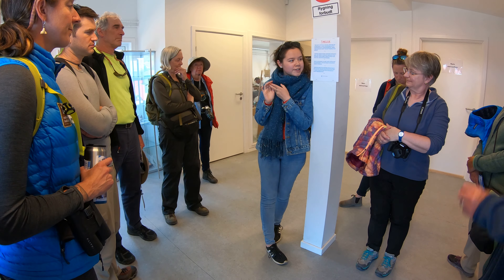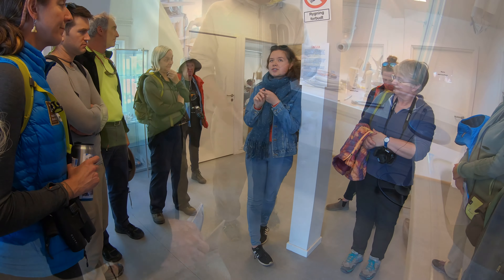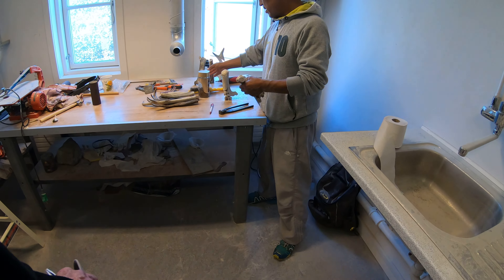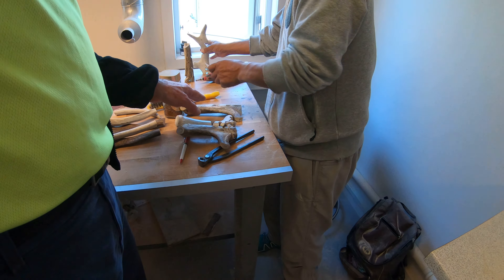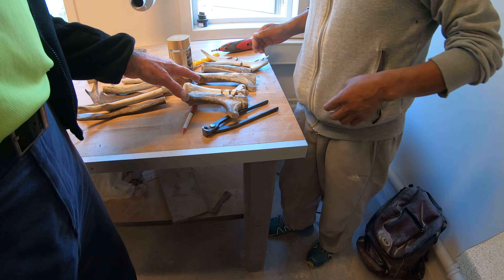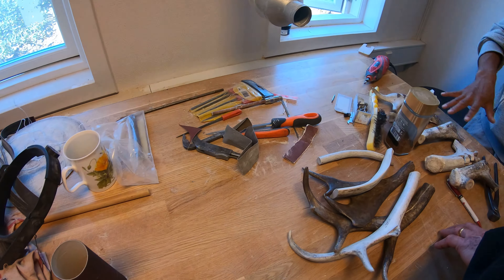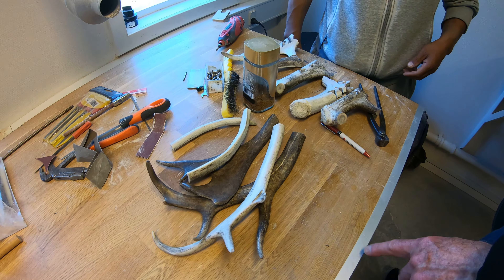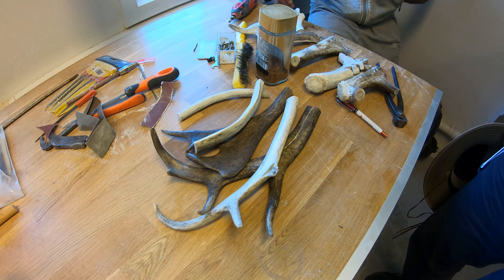Tasiilaq, Greenland - Museum & Craftsmen - 06 Aug 2019 - 4K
Tasiilaq, Greenland.  In this small village we visit a museum and some local artisans that carve antlers and tusks.  Rasmus is our museum guide.
This was a Natural Habitat trip to Greenland.  If you are interested in this trip, or any other NatHab trip, please tell them I referred you.